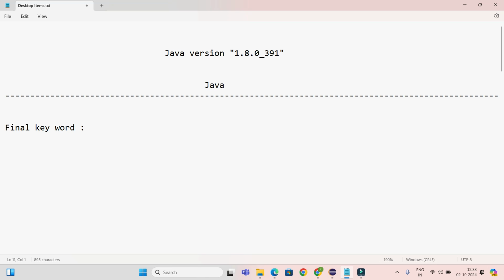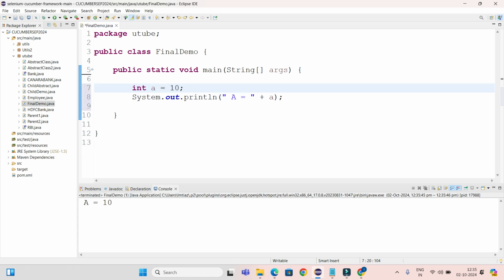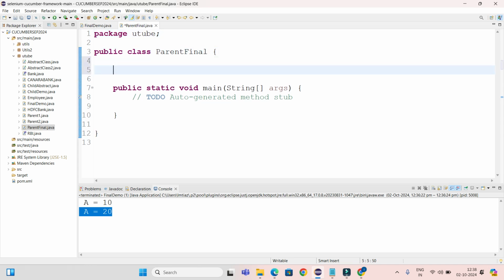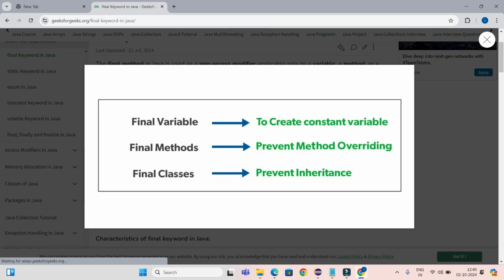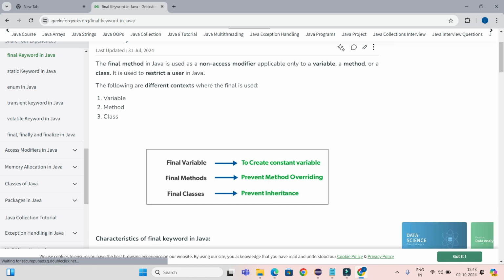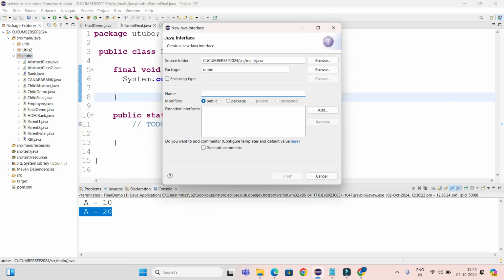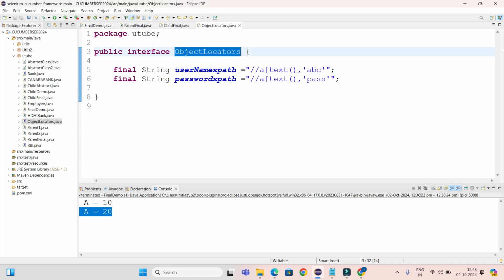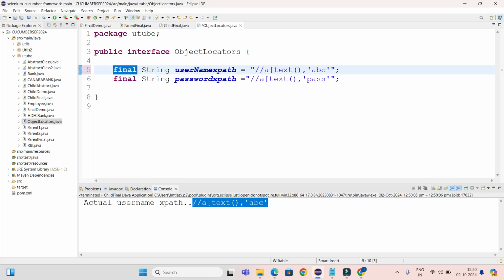Part - 8 Java for Automation Engineer -- Final Keyword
Java for Automation Engineer --   Final Keyword,Java Programming,
Java Tutorial,
Learn Java,
Java for Beginners,
Java Projects,
Java Examples,
Java Development,
Java Coding,
Java Programming Language,
Java Lessons